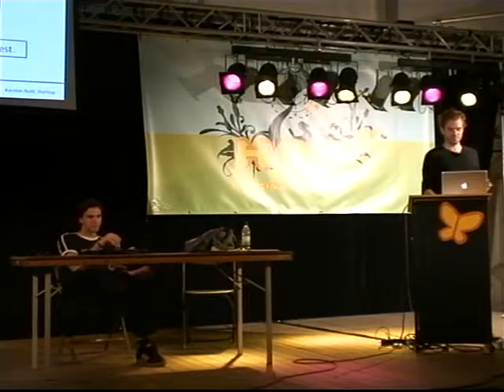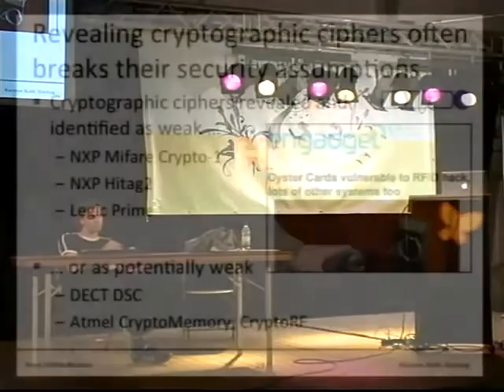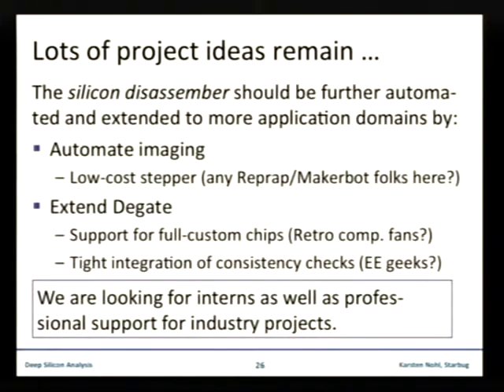HAR 2009: Deep Silicon Analysis 4/6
Clip 4
Speaker: Karsten Nohl

Microchips have long been objects of fascination for hackers and geeks. The manuals of processors and microcontrollers are well studied as are their assembly languages. Now, what if you could dig deeper into a chip and fully understand its hardware implementation?